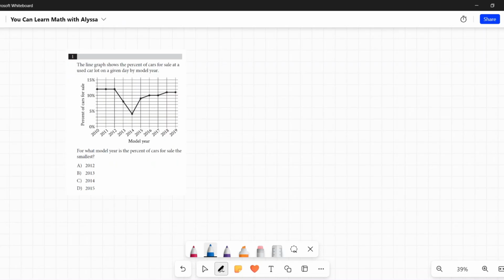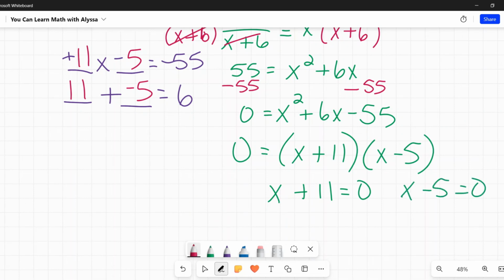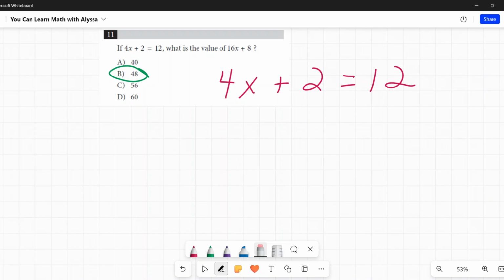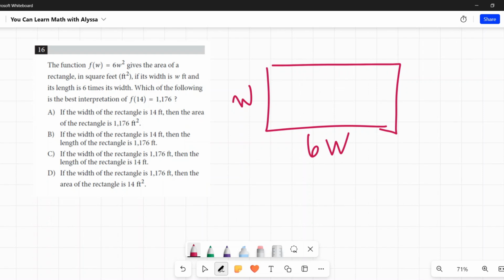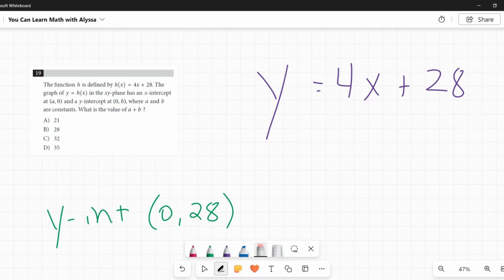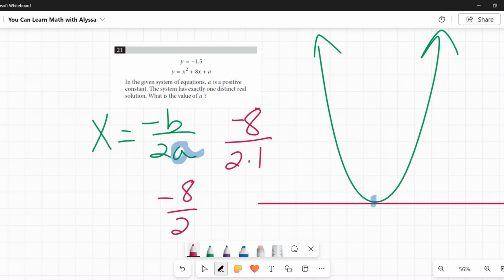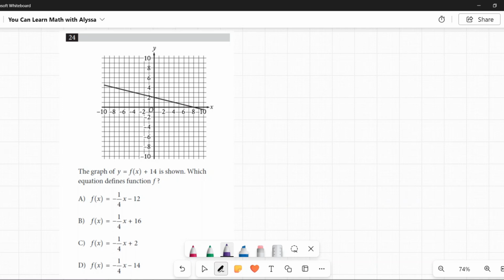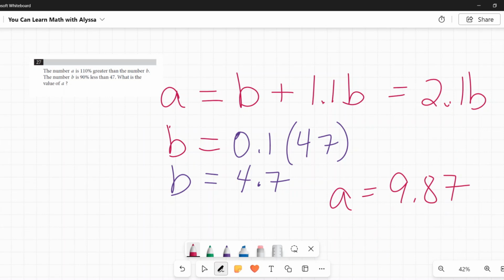SAT Digital Practice Test #2 MATH Section 2 Module 1 - ALL QUESTIONS!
Timestamps:
0:00 Question 1
0:47 Question 2
1:45 Question 3
5:28 Question 4
6:28 Question 5
8:01 Question 6
9:25 Question 7
13:31 Question 8
14:47 Question 9
19:48 Question 10
23:57 Question 11
26:43 Question 12
28:41 Question 13
31:40 Question 14
36:50 Question 15
38:20 Question 16
40:36 Question 17
43:59 Question 18
48:57 Question 19
53:26 Question 20
1:01:07 Question 21
1:07:24 Question 22
1:13:08 Question 23
1:17:23 Question 24
1:21:05 Question 25
1:24:28 Question 26
1:27:37 Question 27

Check out my math merch at my Etsy store and also at my Spreadshop store The Etsy store contains worksheets, classroom decor, and other more "practical" math-related items, while the Spreadshop has a little more fun with mugs, shirts, etc. :-)